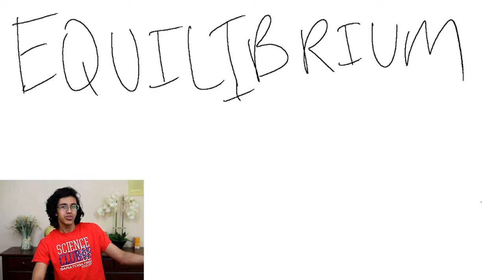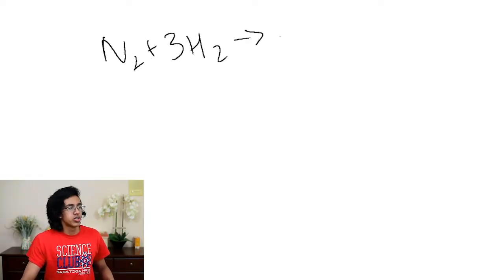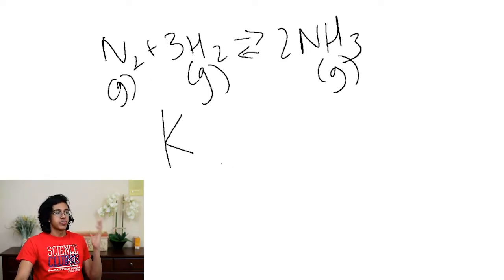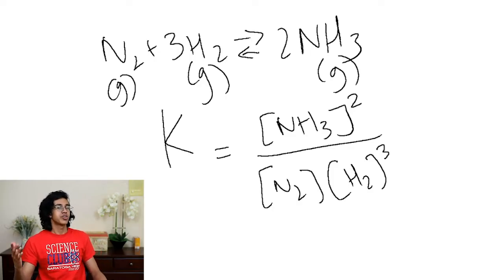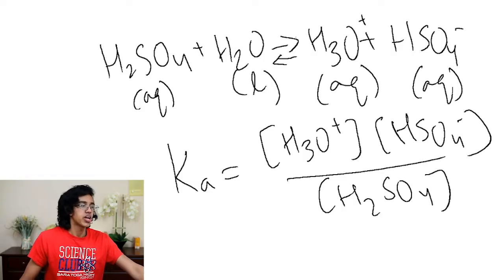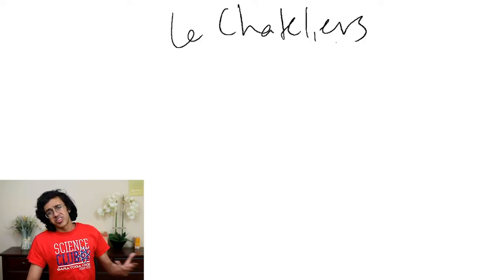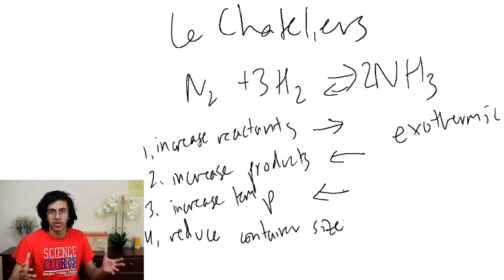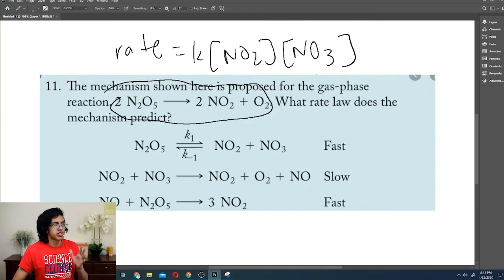AP Chemistry Unit 7 Review: Equilibrium!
Here are some tricks I use to solve chemical equilibrium problems :DD.

Stuff I cover:
- Calculating the equilbrium constant/expression
- Kp vs. Kc
- Reaction quotient Q and what it means
- Le Chatelier's principle
- Determining rate laws from elementary steps